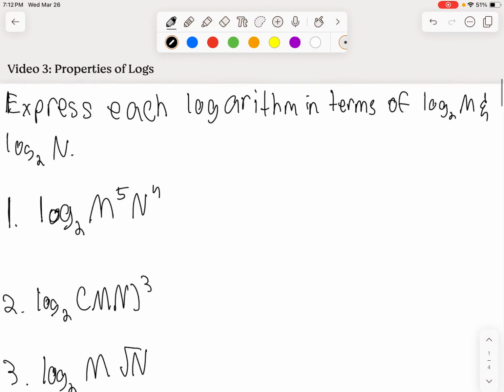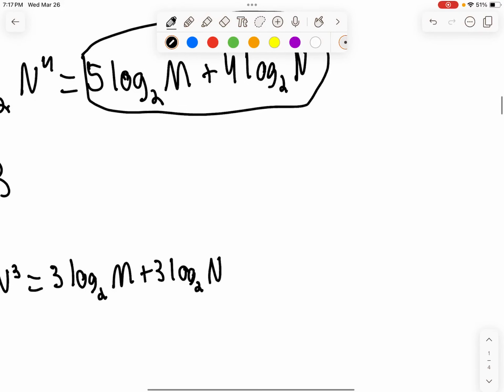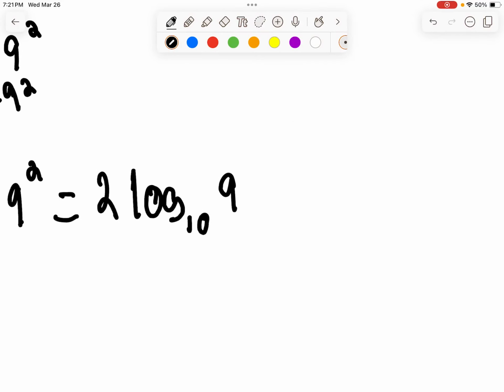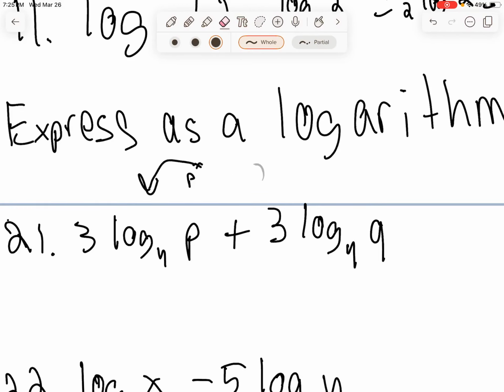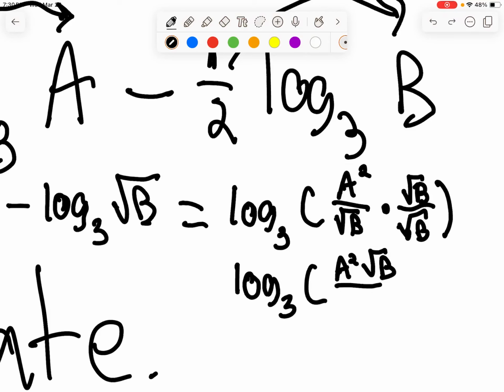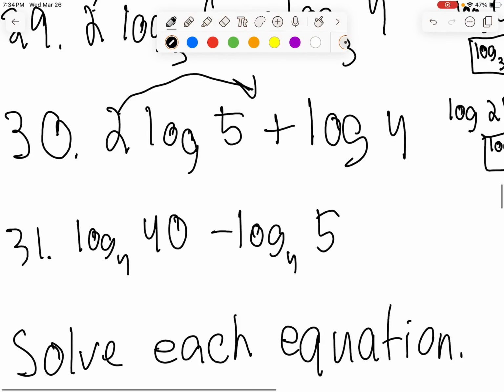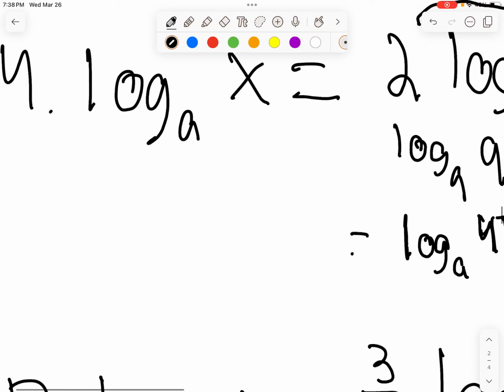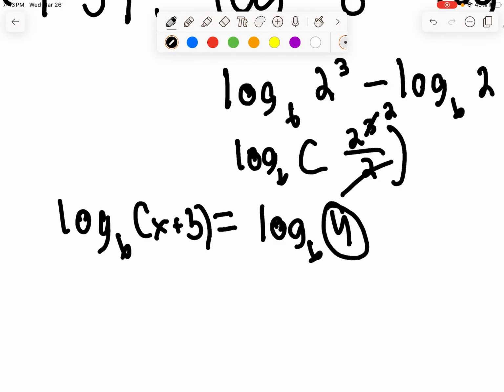Video 3: Properties of Logs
In this video, we go over simplification, multiplication, and division of radicals.

Would you prefer just the worksheet?